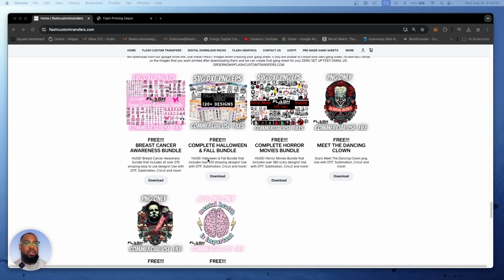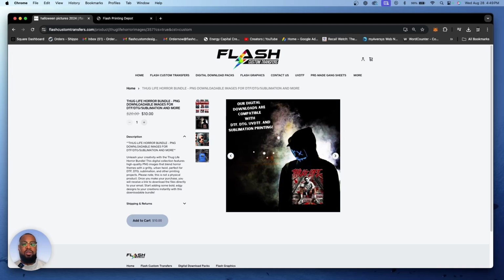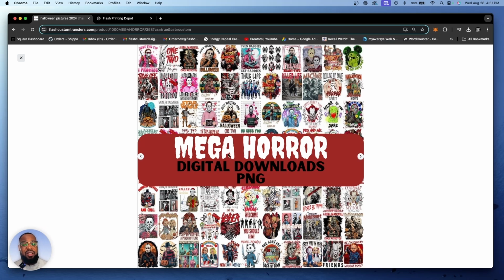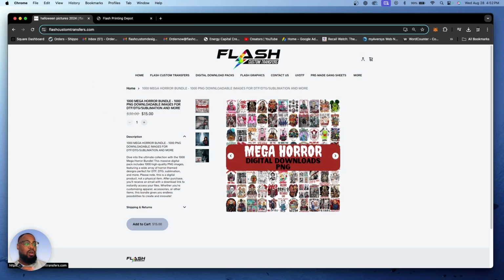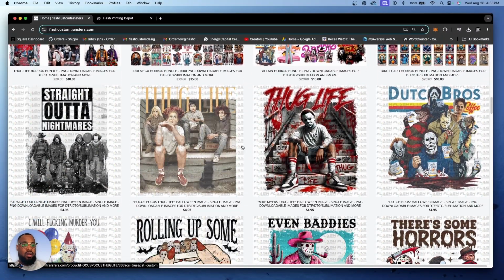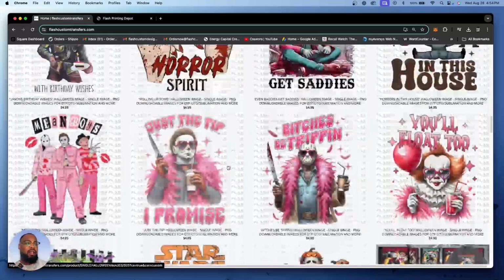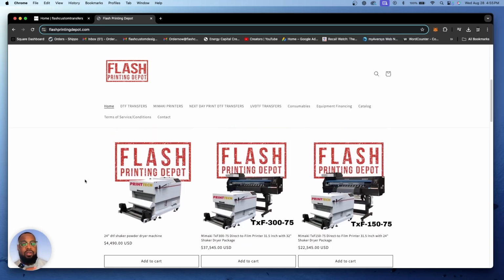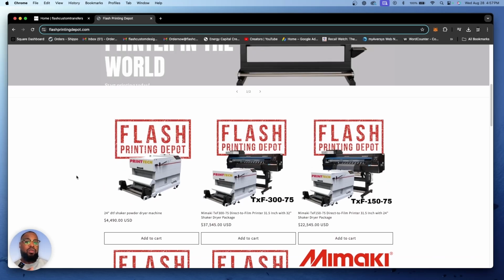EXCLUSIVE HALLOWEEN 2024 DIGITAL DOWNLOADS | "THUG LIFE" HORROR IMAGES | MAKE MONEY ON ETSY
NEW EXCLUSIVE DIGITAL DOWNLOADS FOR HALLOWEEN 2024! | INCLUDES "THUG LIFE" HORROR IMAGES | USE THEM ON ETSY OR SELL THEM TO MAKE MONEY

Get ready to elevate your Halloween 2024 designs with our one-of-a-kind, exclusive digital downloads! This collection includes the highly anticipated "Thug Life" horror images, along with other spine-chilling designs perfect for DTF, DTG, sublimation, and more. Our images are completely unique to Flash Printing Depot—you won’t find them anywhere else. Whether you're crafting your own products for Etsy or looking to sell these standout designs, this collection is your ticket to making money this Halloween season.

Explore the full collection and get your hands on these exclusive horror images at [flashcustomtransfers.com] Don’t miss out on the chance to offer something truly unique this spooky season!

sublimation printer,
sublimation tumbler,
sublimation printing,
sublimation paper,
sublimation air freshener,
sublimation acrylic,
sublimation blanket,
sublimation blanks,
sublimation business,
sublimation cups,
sublimation cricut,
sublimation canvas,
sublimation coasters,
sublimation christmas stockings,
sublimation coating,
sublimation doormat,
sublimation design,
sublimation dark shirt,
sublimation earrings,
sublimation epson,
sublimation explained,
sublimation examples,
sublimation football,
sublimation glass,
sublimation gifts,
sublimation hoodie,
sublimation heat press machine,
sublimation hacks,
sublimation htv,
sublimation hats,
sublimation ink,
sublimation ideas,